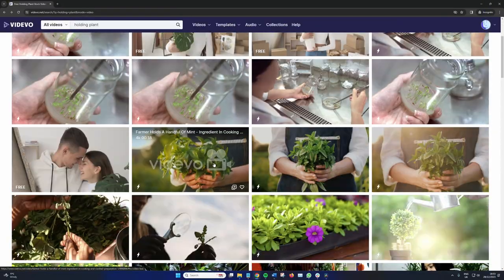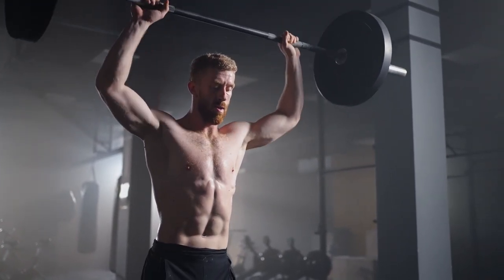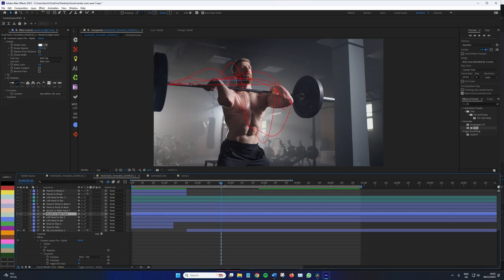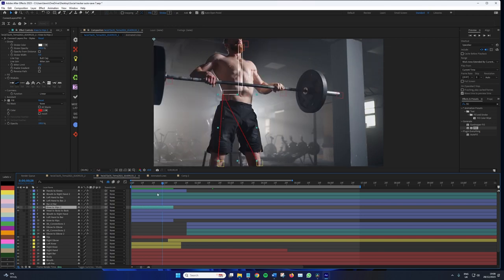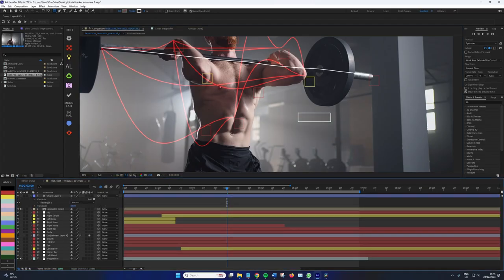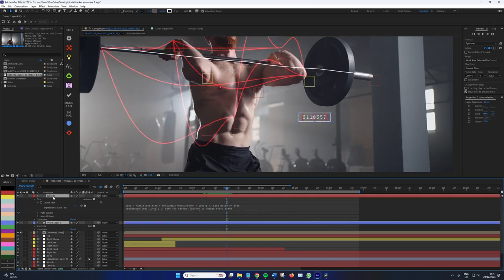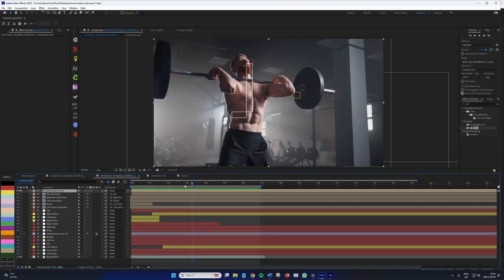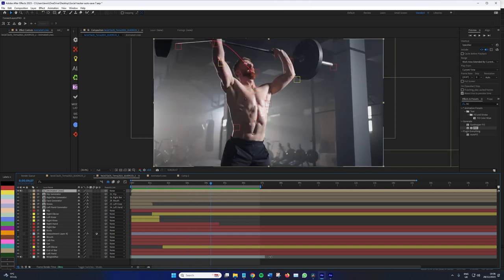Make This Viral Glitch / HUD Effect In After Effects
Re-create this viral AI/HUD effect in After Effects. In this video, Lewis shows how to achieve a cool glitchy HUD/AI scanning affect from a viral instagram reel using After Effects and a few plugins.

/3lPjVSv

Videvo.net offers completely free stock video footage, motion graphics, templates, and audio for use in your personal and professional projects.

We also offer Premium stock plans with an extended library of stock materials.

Visit Videvo.net today!

Check out our blog for more tutorials and filmmaking techniques like this and other useful content

Visit us on Facebook: Facebook.com/Videvo